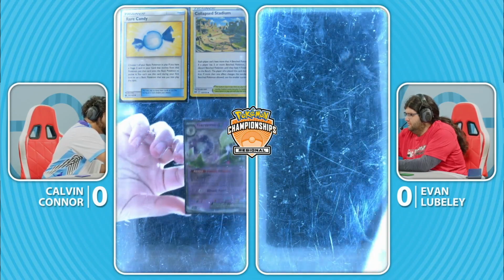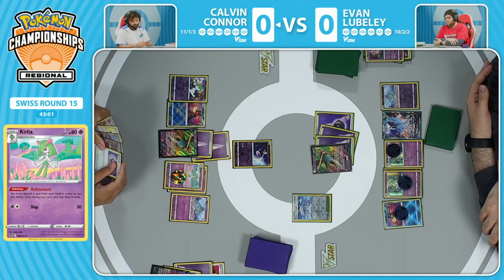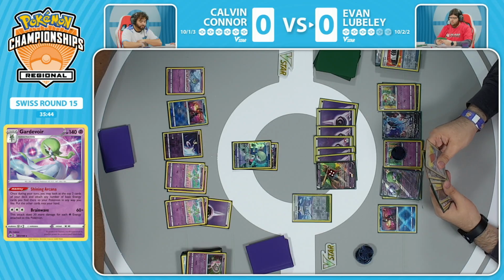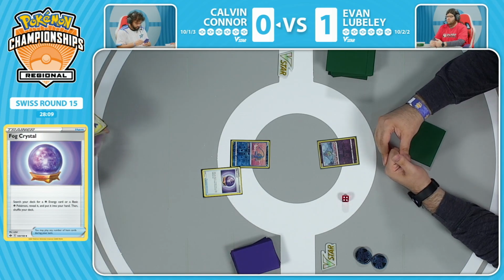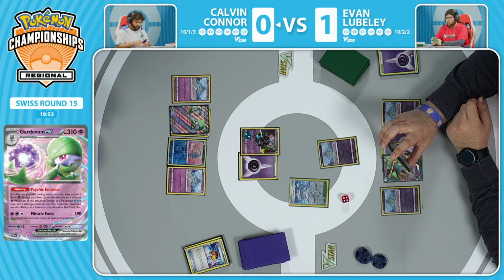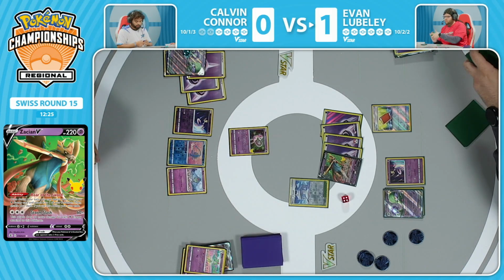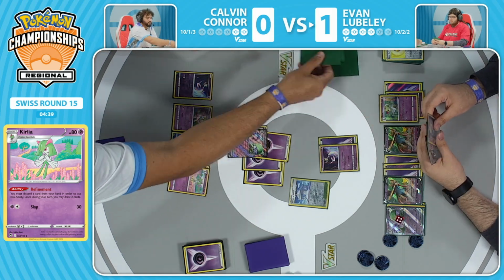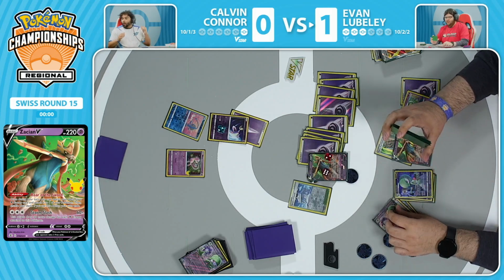TCG Calvin Connor Vs Evan Lubeley 2023 Pokémon Fresno Regional Championships Swiss R15